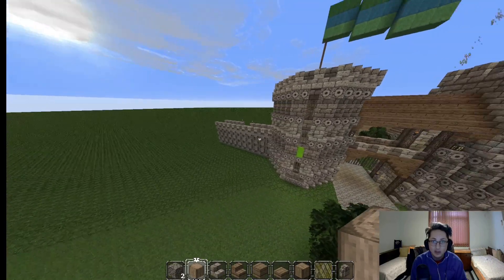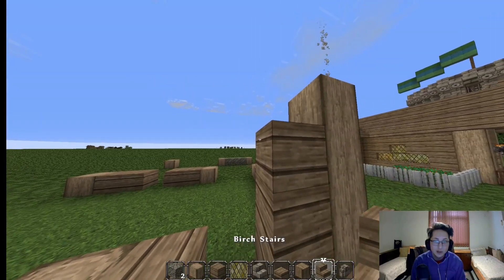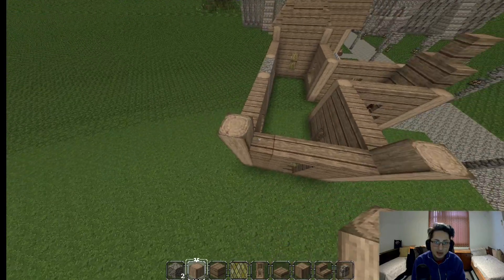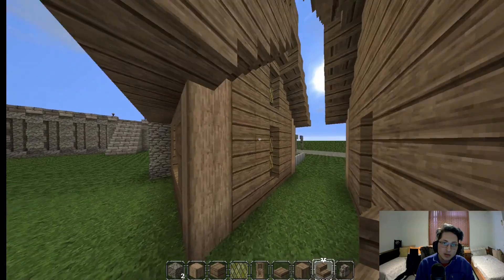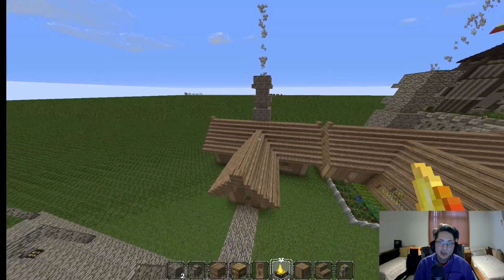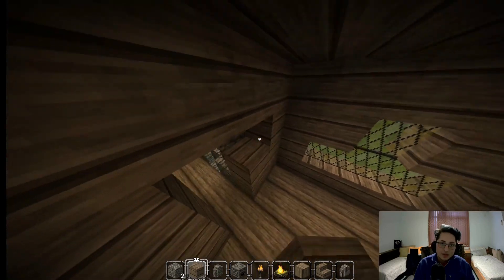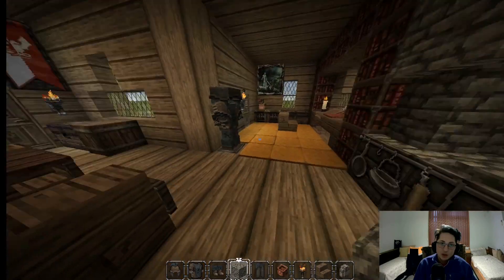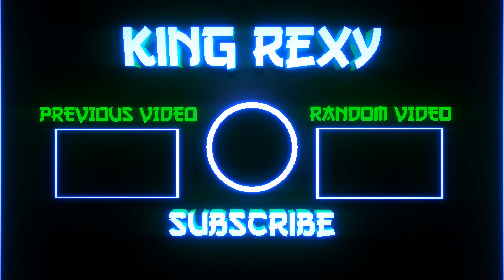Minecraft Chill & Build! Medieval Middle Class House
Just a small step toward greatness.
If you are interested then go ahead and add me on Discord: The lusty saurian maid#8450